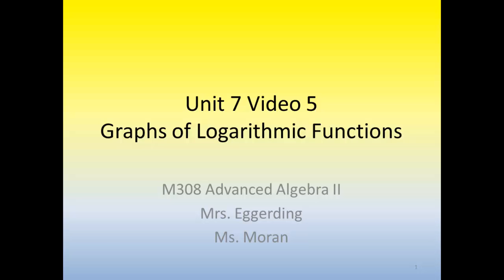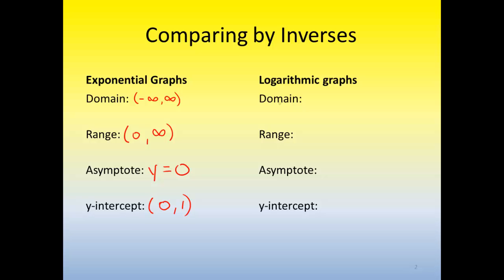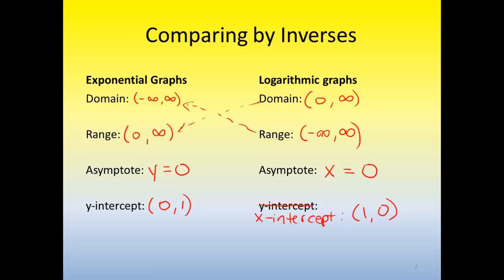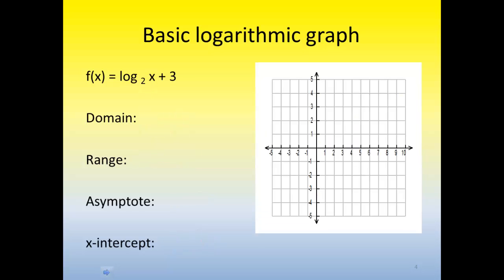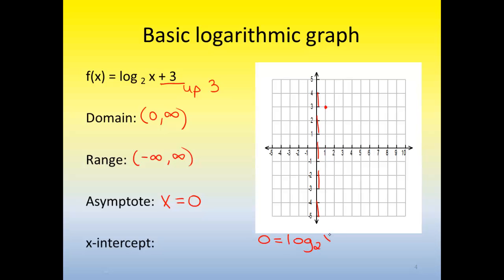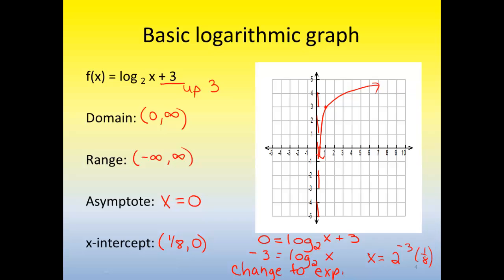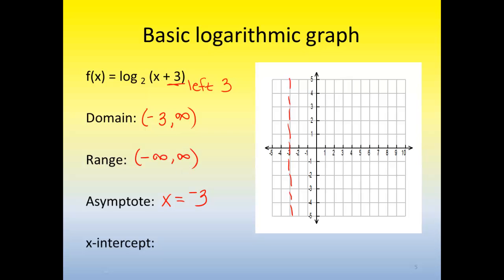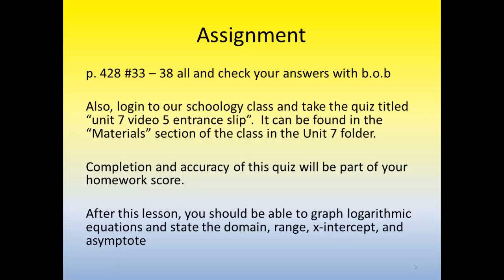Unit 7 video 5 graphs of logarithmic functions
This video is intended for Ms. Moran and Mrs. Eggerding's algebra 2 classes